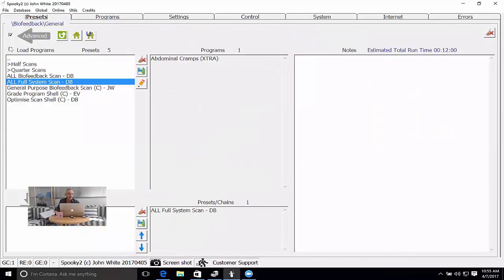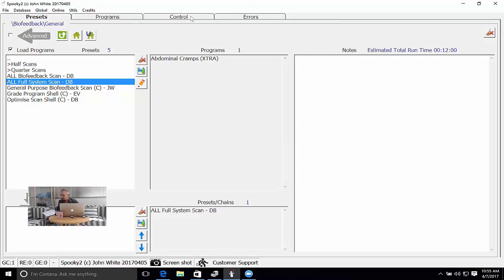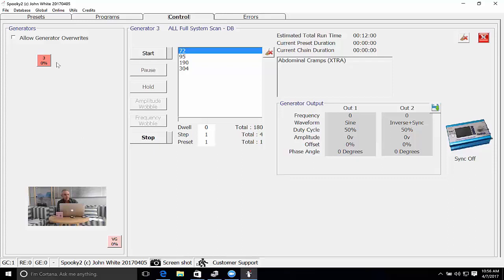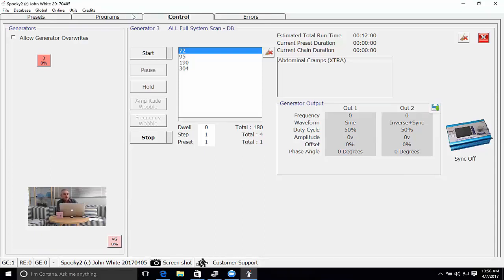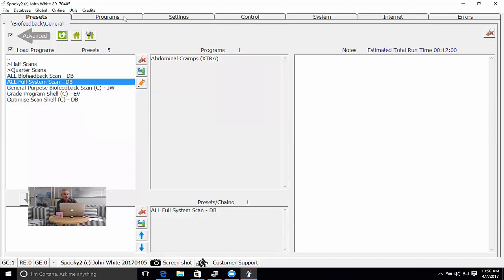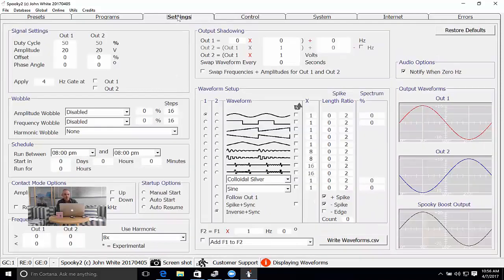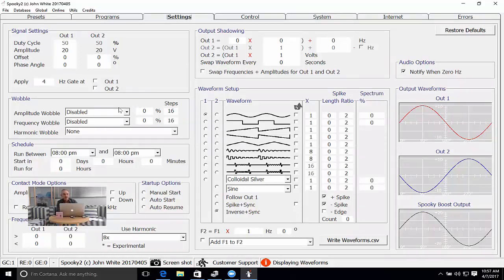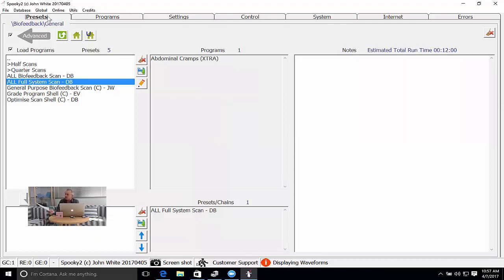How Do We Do a Biofeedback Scan When Using the April 1st Update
- This video shows how should we do a Biofeedback Scan when using the April 1st update.